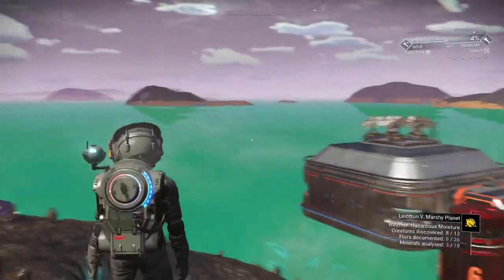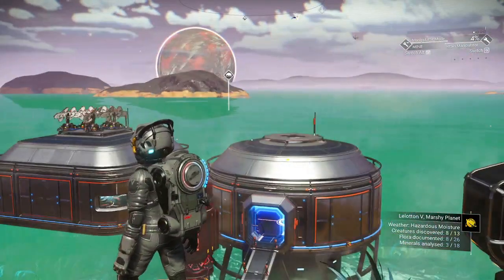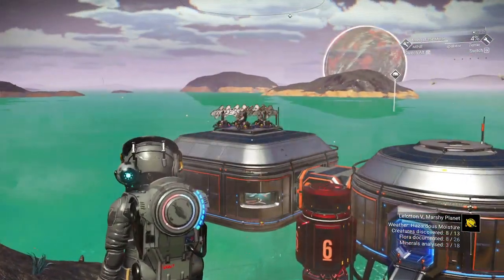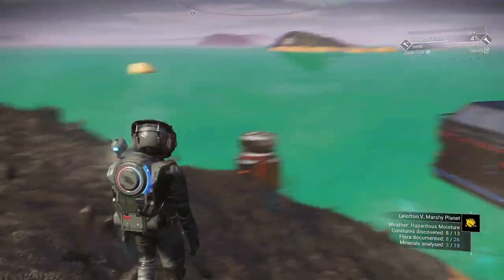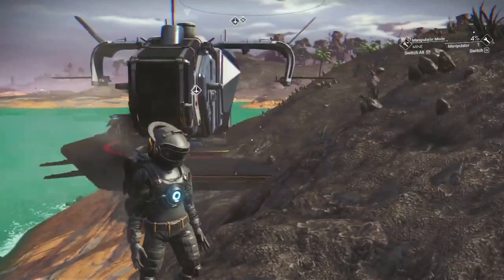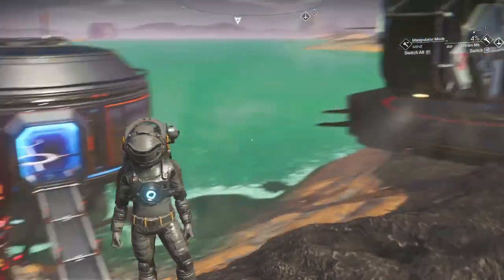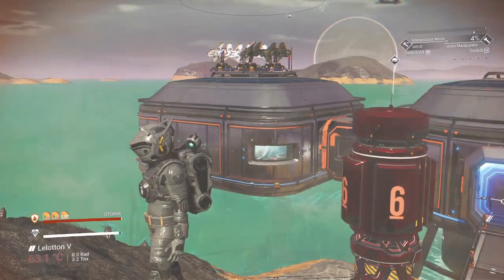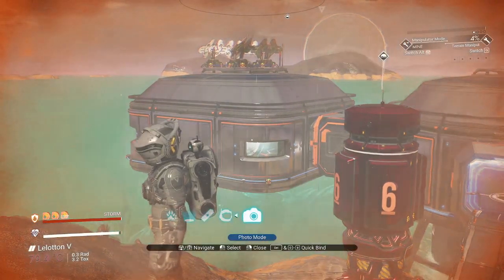2 Base Near Hilbert Center (No Man's Sky)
2 Base Near Hilbert Center (No Man's Sky)
This base is small and has magnetized ferrite and is about 3 warps from the center of Hilbert.
Glyphs:
dinosaur sunrise dinosaur fish sunrise face triangle triangle galaxy
triangle triangle fish